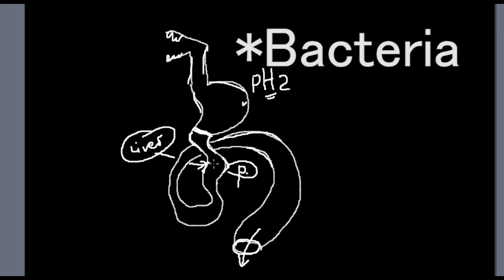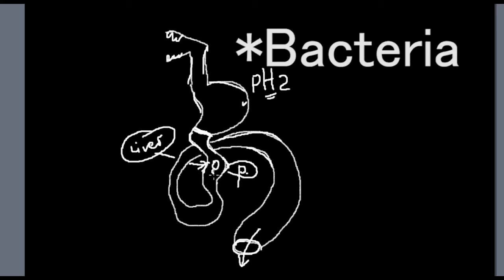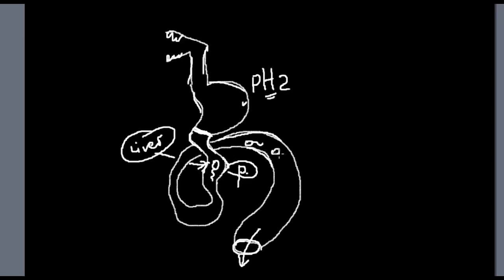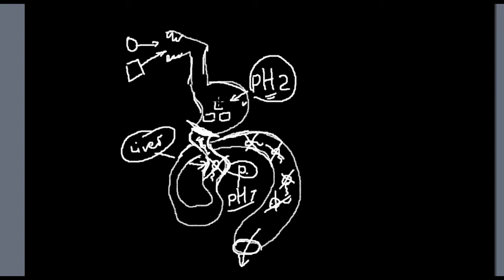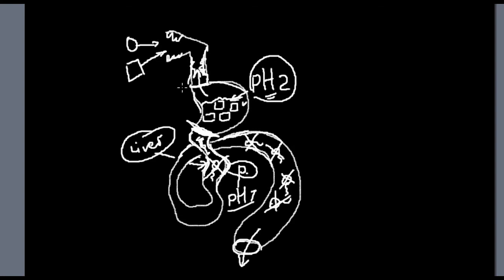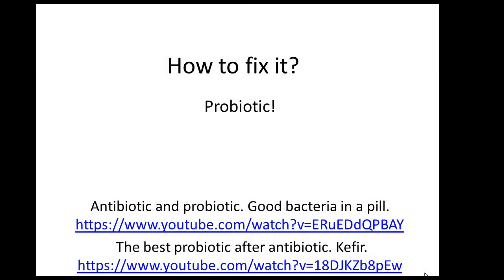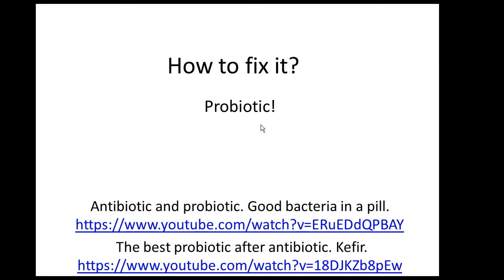GERD/ Acid Reflux due to Antibiotic. How to fix it.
There are many possible causes for Acid Reflux, GERD or Heartburn, dysbiosis due to antibiotics is one of them.

  Life bacteria in the digestive tract is responsible for food digestion and production of nutrients, when its killed by antibiotic  correct environment can not be created in the lower digestive tract. It hindrances pyloric valve, as a result, food stays in the stomach longer then its suppose and may go up into esophagus, causing inflammation and GERD/acid reflux
To fix acid rexfux due to antibiotic use you need to replenish bacteria in the digestive system. Take probiotic!

Stay healthy
Dr. V Waks